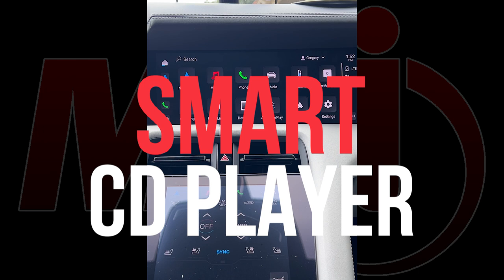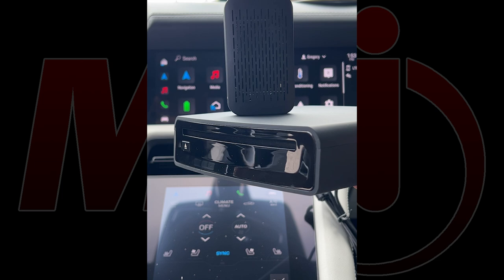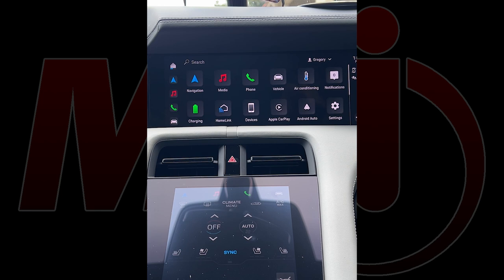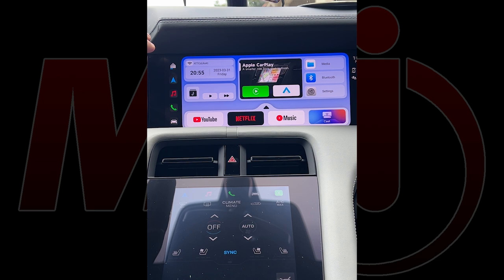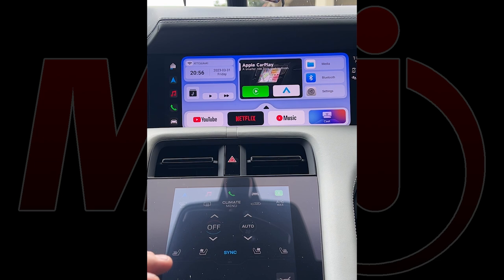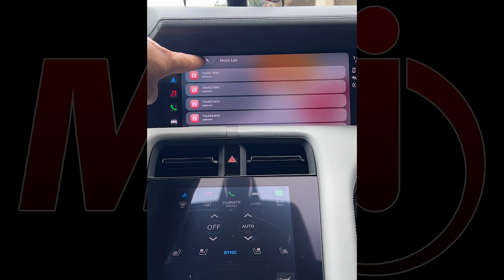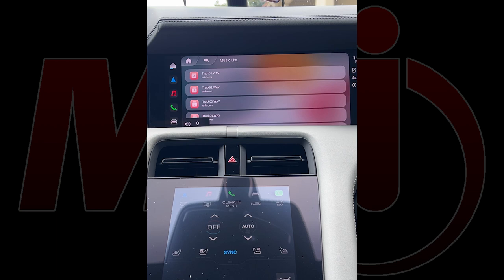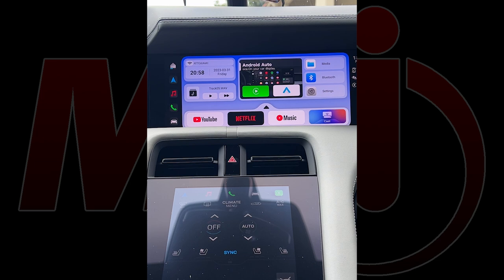Portable CD Player Smart Device for Car through Factory USB CarPlay Port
Do you miss the CD player on your vehicle? Well don't you worry MVI has a solution for that. Introducing our New Portable CD Player. This is a USB CD Player that plugs in to our Carplay portal, where you can enjoy your Factory features with full controllability plus wireless carplay and android auto.

This is an Add-on to our new Apple Carplay and Android Auto portal.

Video Chapter

0:00 Intro
0:30 Product introduction
1:20 USB port connection
1:44 Installation and connection process
2:31 product demonstration
2:45 Multi media options
3:44 CD player testing
5:57 Wired to wireless Carplay and AA
6:41 outro
6:51 End